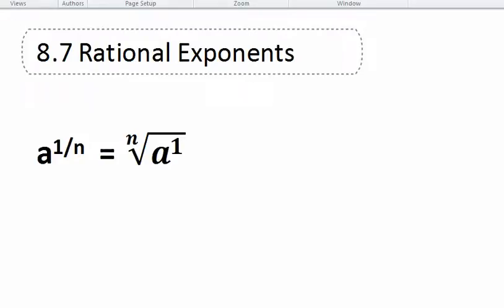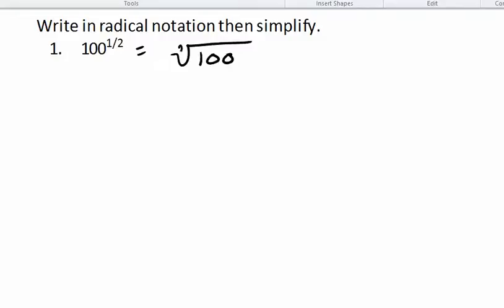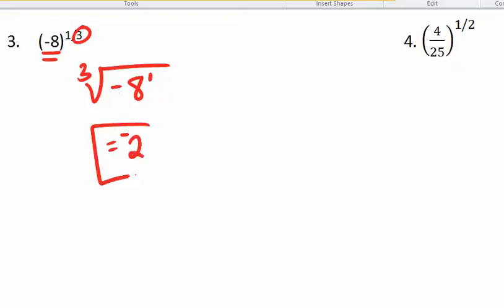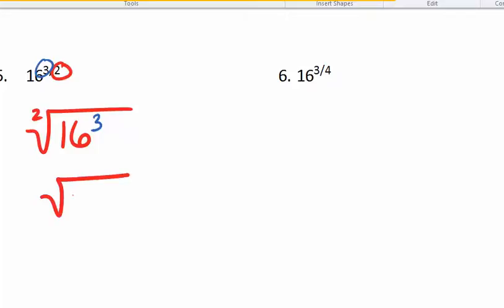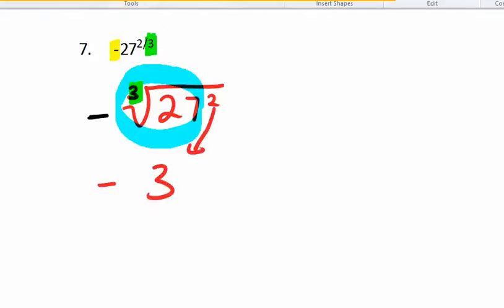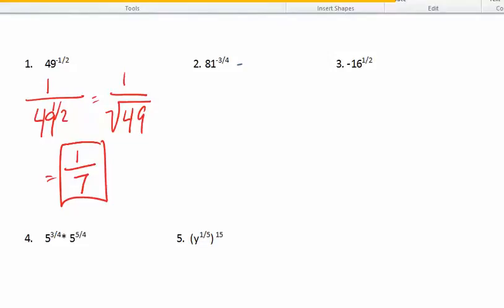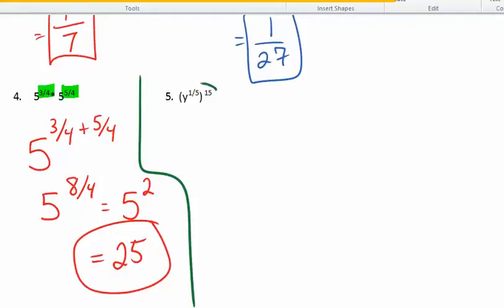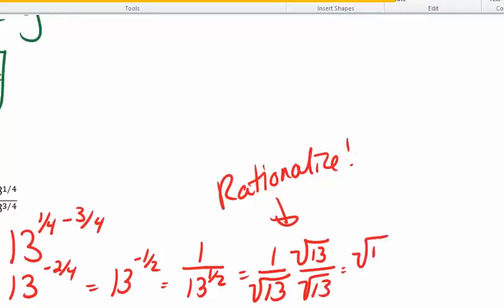8.7 Rational expeonents